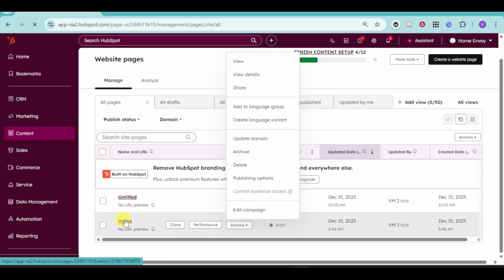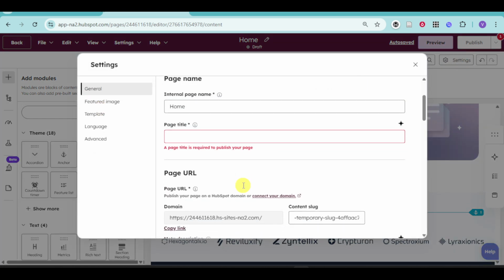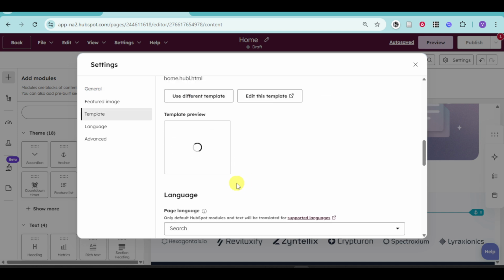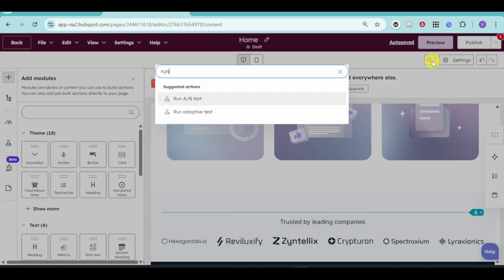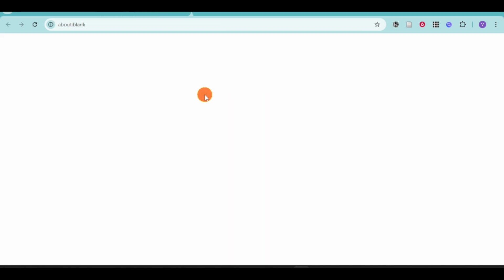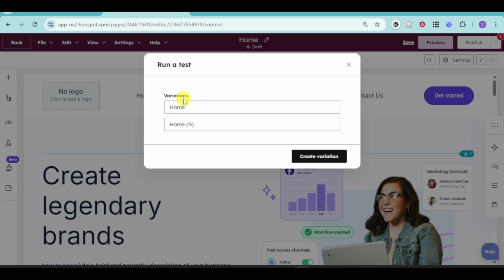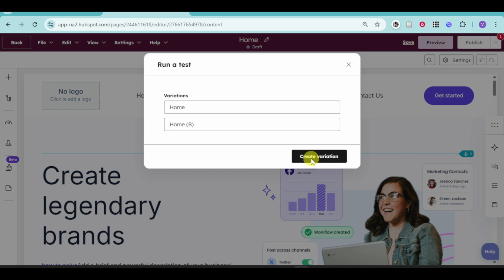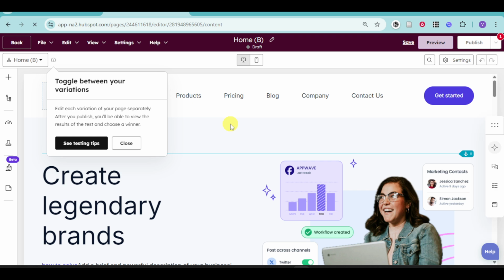How to Run an AB Test on Your Page in HubSpot in 2026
In this 2026 tutorial, you’ll learn how to run an A/B test on your HubSpot pages to compare different versions and find out which one performs better. A/B testing helps you optimize your content, improve conversion rates, and make data-driven decisions for your marketing strategy.

You’ll learn how to:
✅ Set up an A/B test for your HubSpot page
✅ Create variations of your page content
✅ Split traffic between different versions
✅ Analyze performance metrics to determine the winner
✅ Apply insights to improve future pages

By the end of this tutorial, you’ll be able to run effective A/B tests and optimize your HubSpot pages for better results.